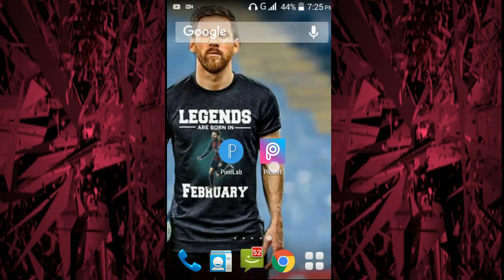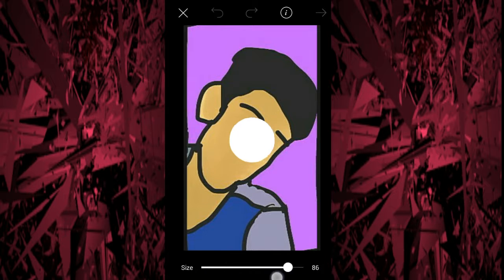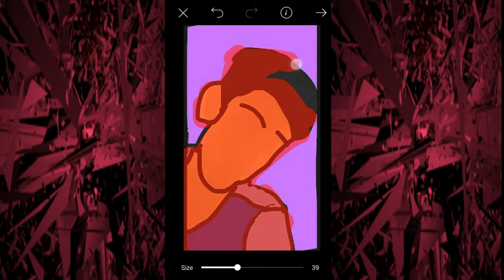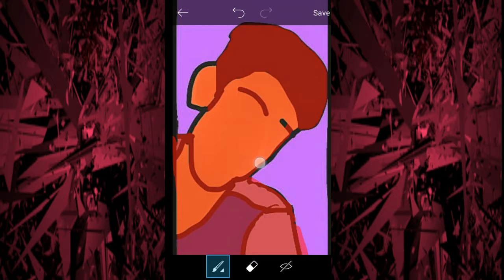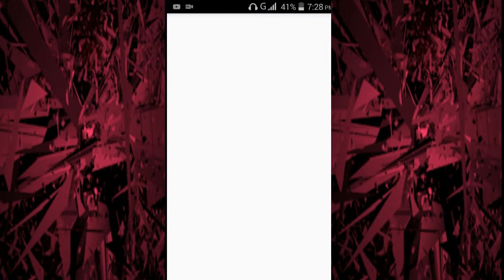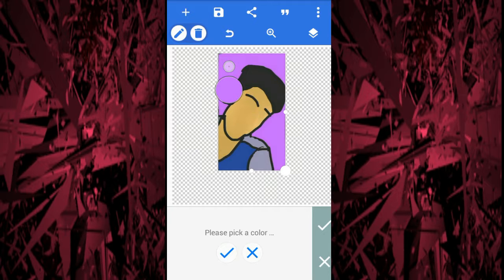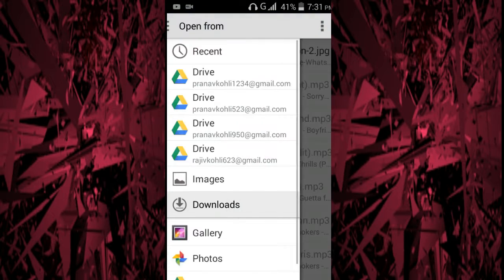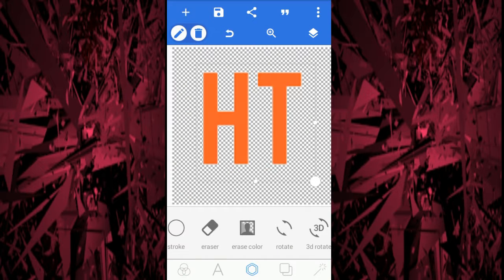ANDROID-How to remove background of an image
Xiaomi's latest phone covered with whole screen : "Mi mix alpha | Hightech"
Hi guys! In this video I have shown ou how you can remove your background from image so if you like this video give it a thumbs up Don't forget to Subscribe for more awesome stuff thanks for watching.